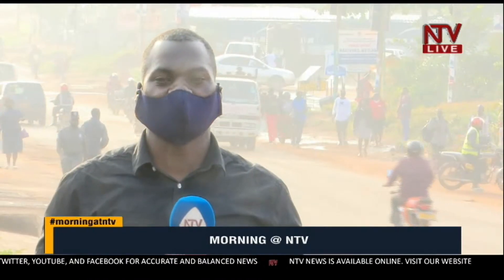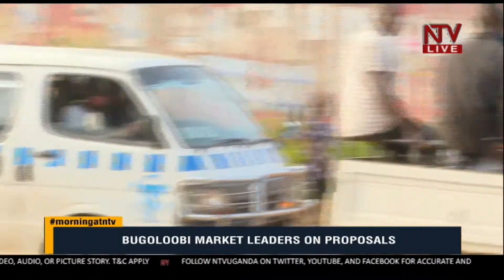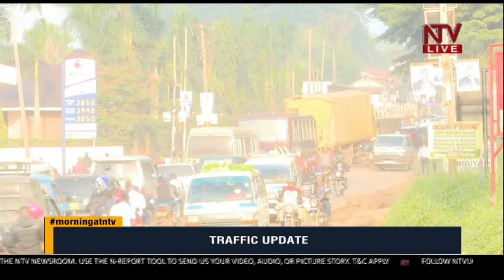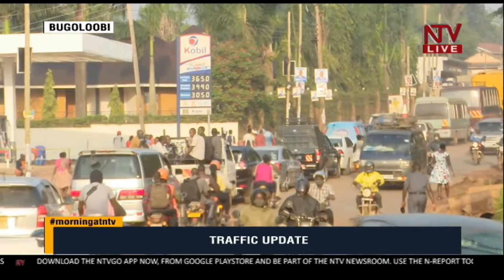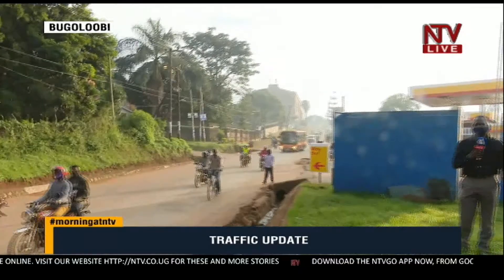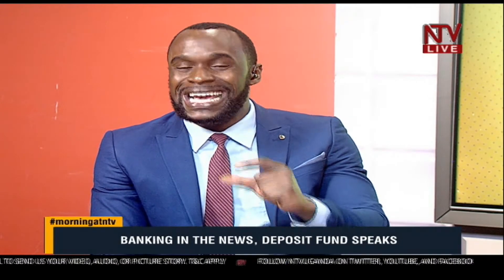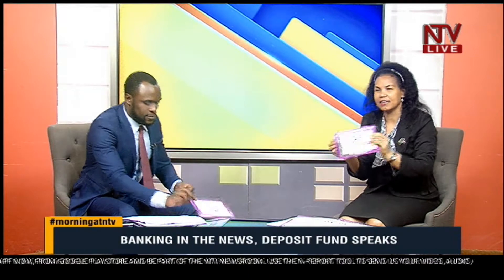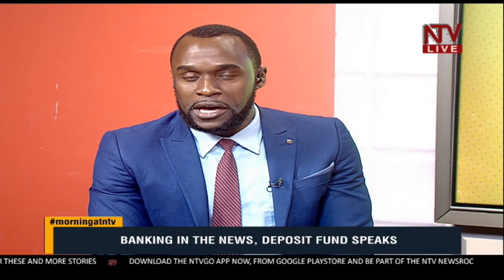BUSINESS UPDATE: Deposit fund speaks out as banks continue to make news